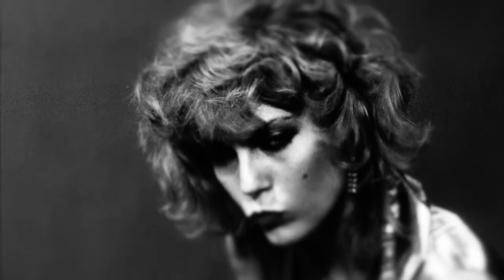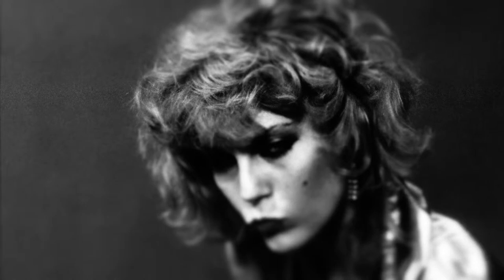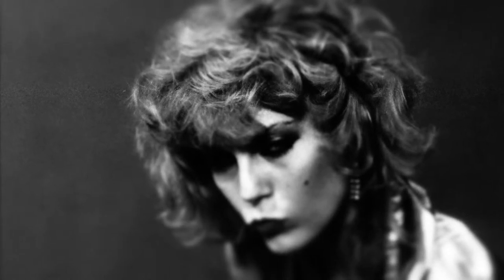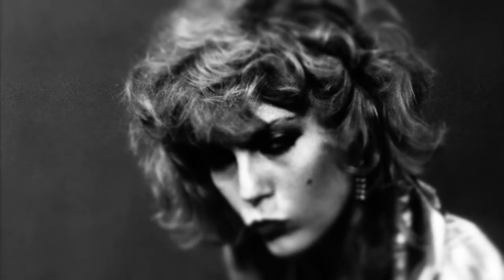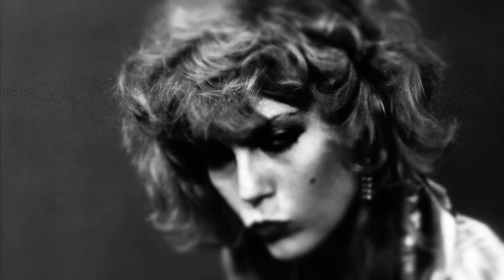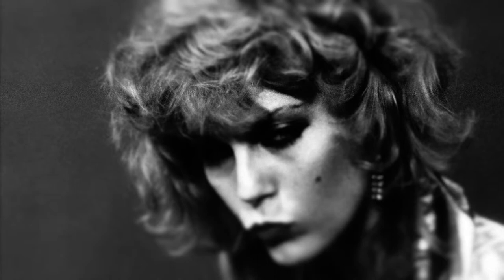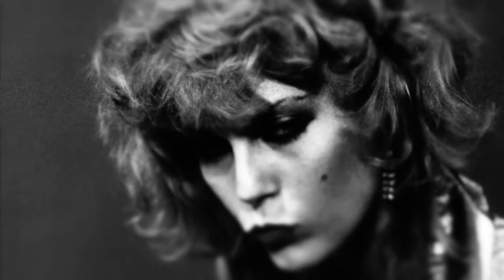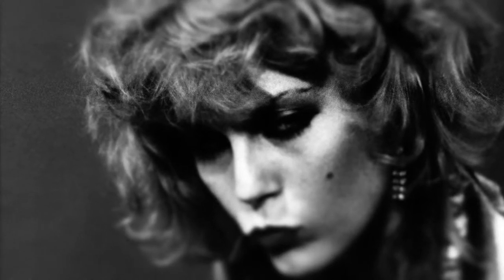RUSKOV - City Girl (1983) - (using Roland SH-101/Juno 6)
Credits:
Music/Lyrics by Sloppy
Recorded 1983
Remixed/Remastered 2014
Roland SH-101
Roland Juno 6
Fender Stratocaster (USA)
Vocals/Drums recorded 2014 - all other tracks 1984

Track from Sloppy's archive..Recorded originally on Tascam 34 bouncing onto Sony cassette player. Re-sampled takes a few years back and finally got round to remixing and re-recording drums and vocals to this song so it sounded 'OK'.
Photo used for video was taken by me of Linzi Drew in 1983